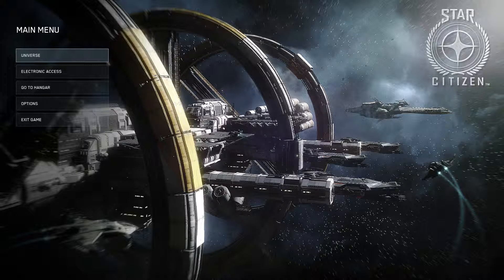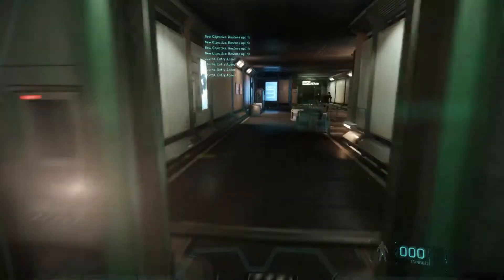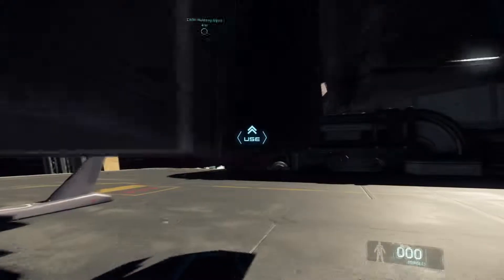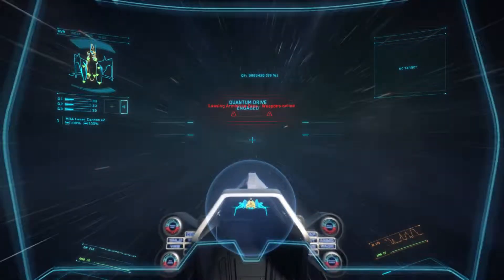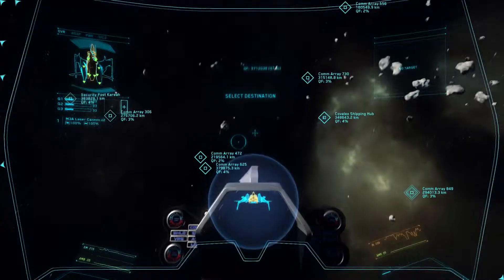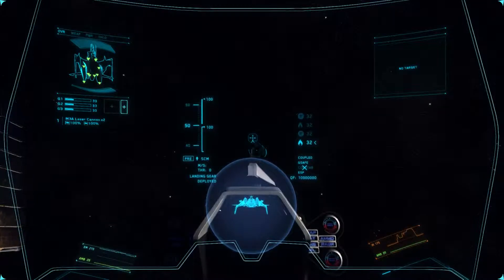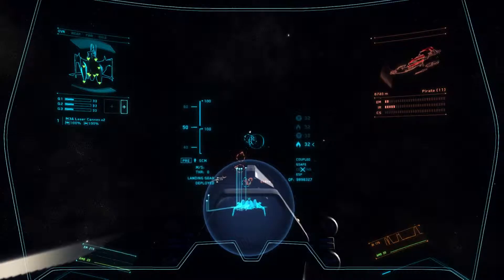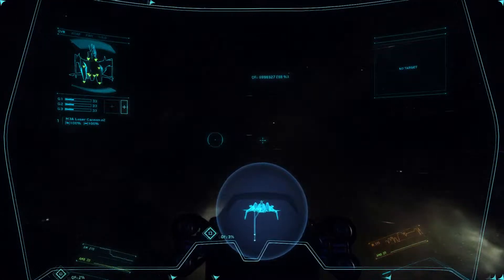Star Citizen Alpha - What the Universe Has to Offer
**Please keep in mind that this game is in a very early Alpha state, so there will be FPS hick-ups, bugs, and all sorts of other, unintended, issues.**

In this video we take a look at a few things the current Star Citizen Alpha universe has to offer.

Also, apologies about the motion blur, I've now found a way to turn it off, so hopefully that helps more in the future.